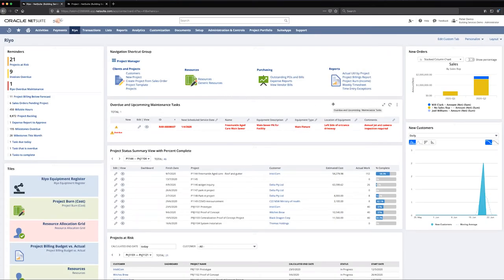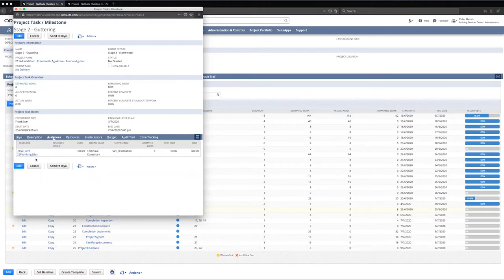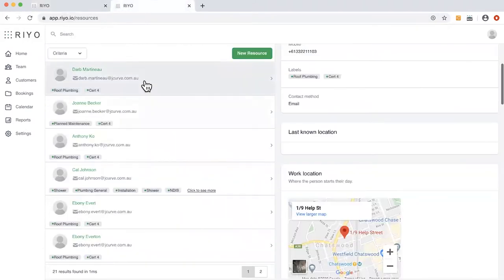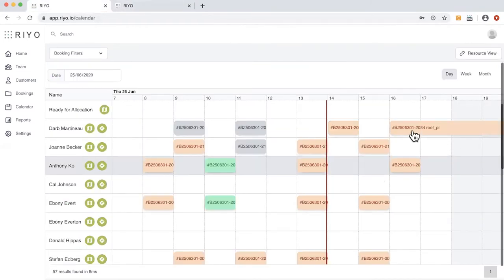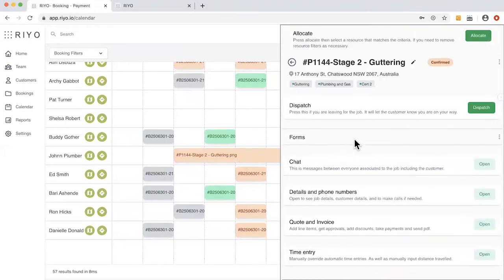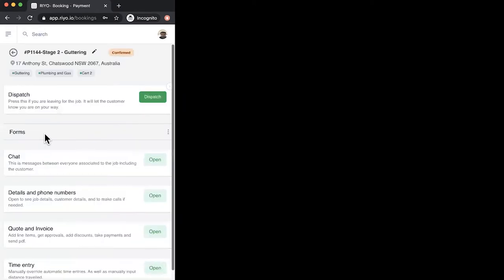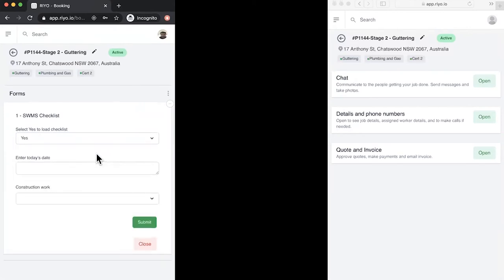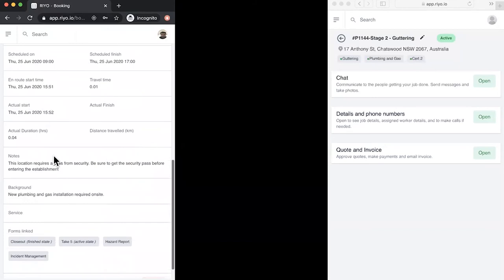NetSuite + Riyo: Your Complete Service Management Solution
Simplify, save time, and scale your services quickly with Riyo service management software.

This short demonstration will give you an overview of the complete service delivery lifecycle including project and task management, resource allocation, scheduling, and more.

NetSuite is the world's leading all-in-one cloud business management solution, and Riyo is mobile-first mobility solution that extends NetSuite's functionality to support field service management, job and resource management for a wide-range of service-based industries.

Together, NetSuite + Riyo form a complete service management solution to help your business simplify, save time, and scale your services quickly.

Riyo is backed by JCurve Solutions (ASX: JCS), a leading cloud technology solution provider that services Australia, New Zealand, Singapore, the Philippines, and the entire Asia-Pacific region.

Companies from SMEs right through to large and enterprise organisations are choosing to work with the experienced team of cloud solution specialists at Riyo and JCS.